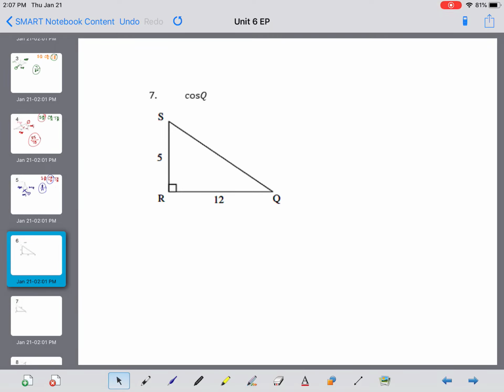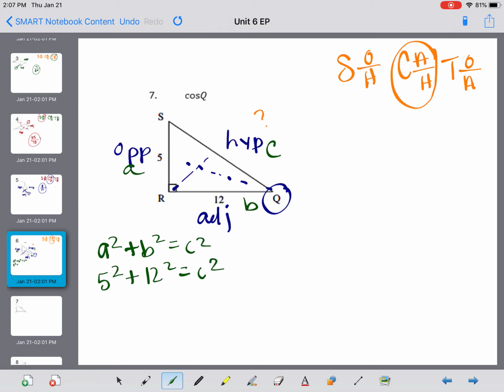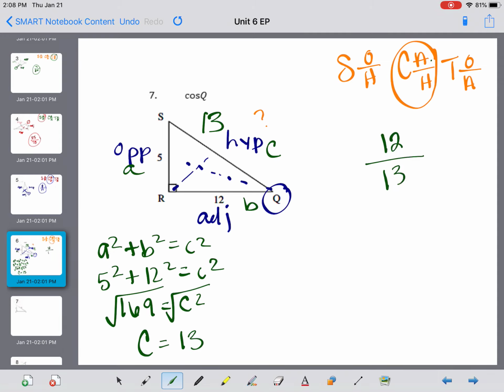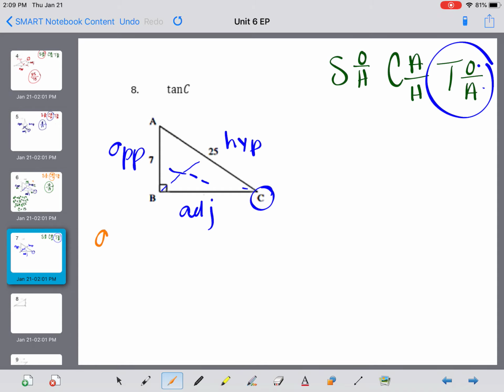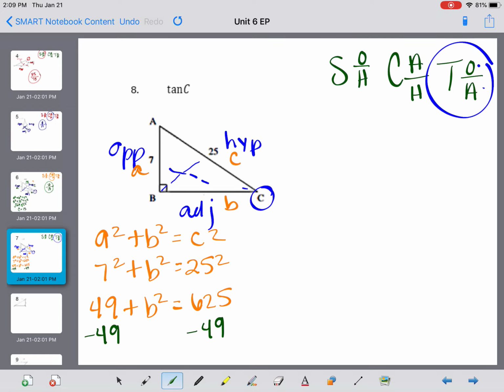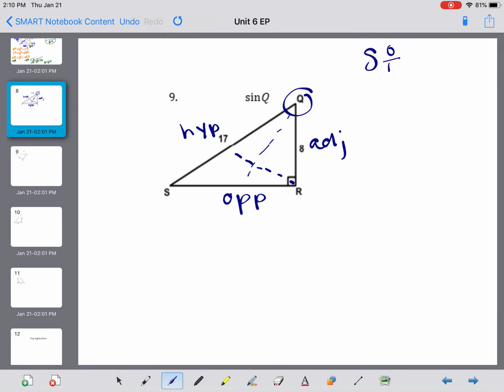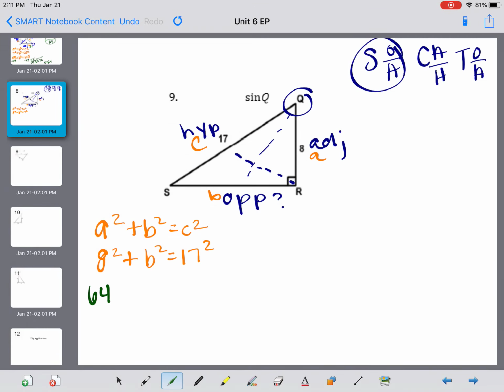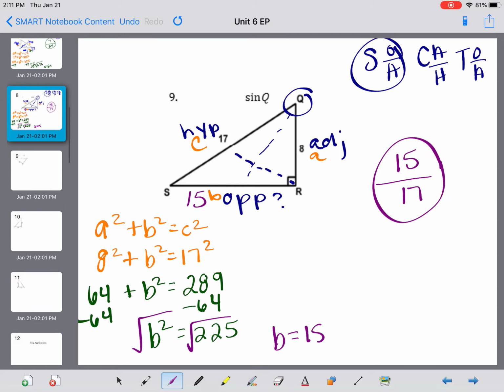6.1 EP 7-9